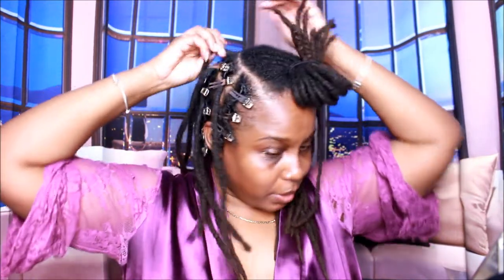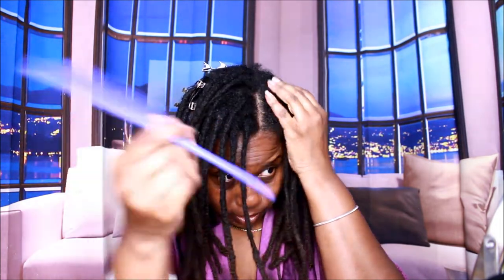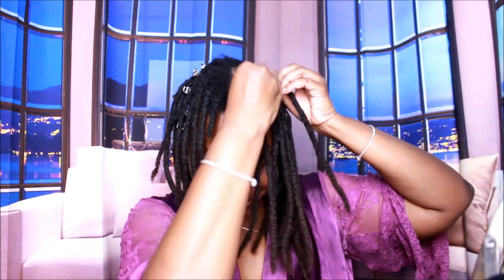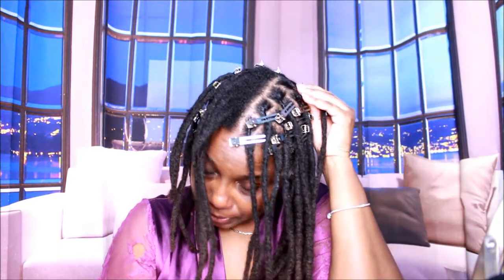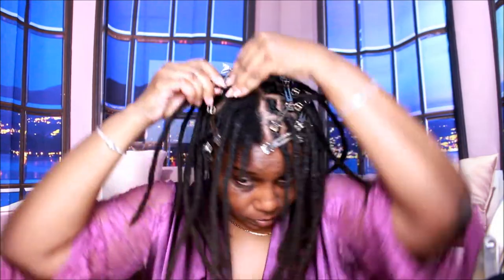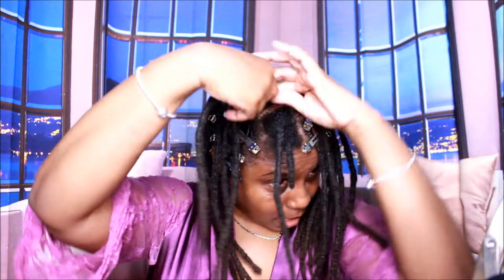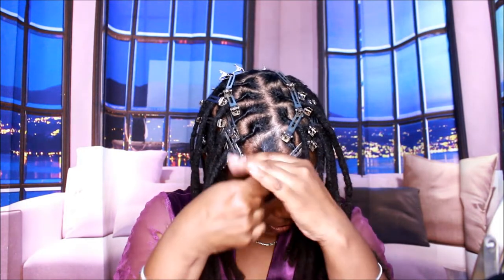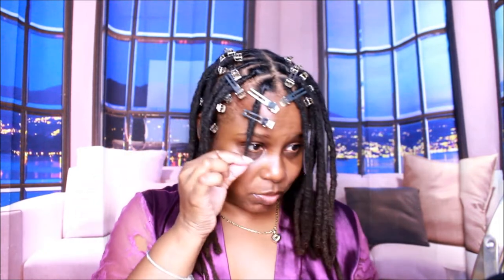Retwist & Talk with Sulfur 8 Gel/New job/ Booster Update/Lovie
Watch in HD!!!  I also make wigs Lacefronts with closures and 360 frontals with virgin hair . I am also selling press on nails if you interested please visit my etsy shop thank you!

Hey Everybody,

Hairs Porosity: High
Hair Density: Nape(low), Crown (high) Edges(low)
Hair Type: I dont hair type
Hair texture: Kinky Coily Texture
Last texturizer/Relaxer: October 28, 2011
BC date: July 1, 2012

Camera Used: Canon T5i
Lighting: Soft Box and ring lights from amazon
Editing Software Used: Windows Movie maker/ Sony Vegas Movie Studio 11.0 HD
Backdrop: Amazon